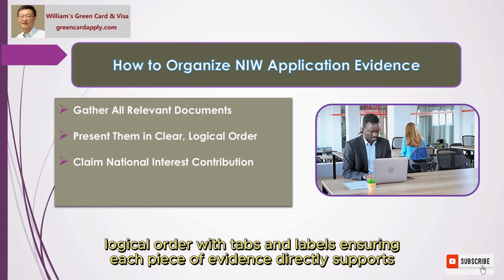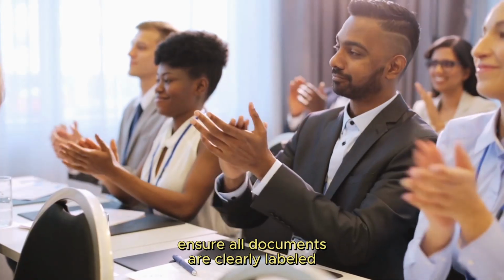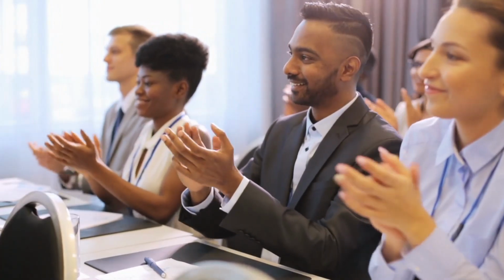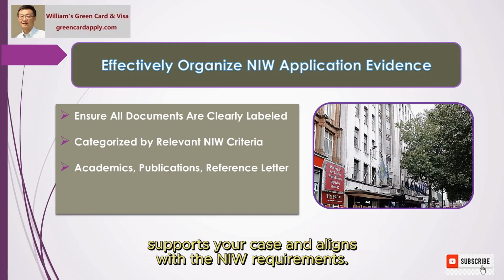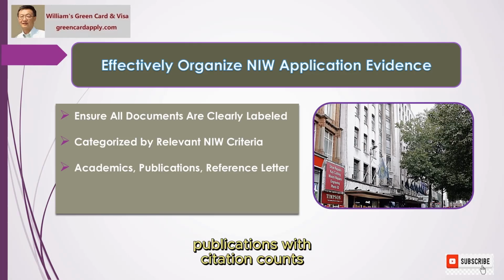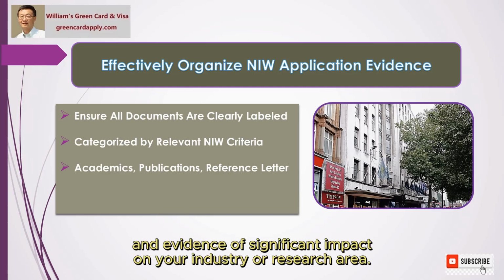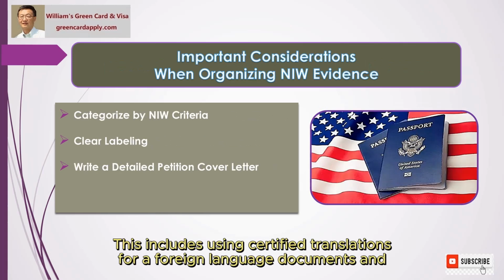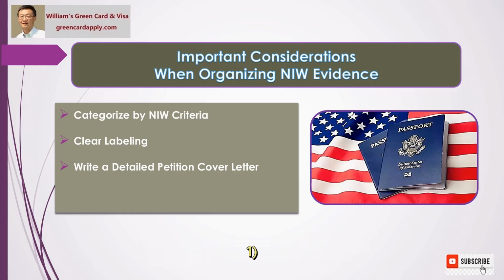Hidden Tricks for EB2 NIW Green Card Application: How to Effectively Organize NIW Evidence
Hidden Tricks for EB2 NIW Green Card Application: How to Effectively Organize the Evidence Accompanied with Form I-140 Petition based on EB2 NIW Application; The Key Points to Consider When Organizing NIW Evidence, and The Essential Evidence to Include in Your NIW Application | EB2 NIW

Video Timeline:
00:00 How to Effectively Organize the Evidence Accompanied with Form I-140 Petition based on EB2 NIW Application
01:38 The Key Points to Consider When Organizing NIW Evidence
04:40 The Essential Evidence to Include in Your NIW Application

We hope the audience will give us a thumbs up, and subscribe to our YouTube channel, to let the knowledge of U.S. Green Card application spread to more immigrants, and let YouTube's algorithm recommends our videos to more viewers.